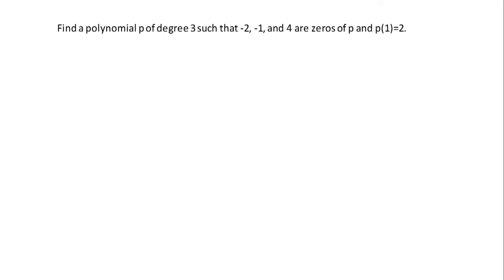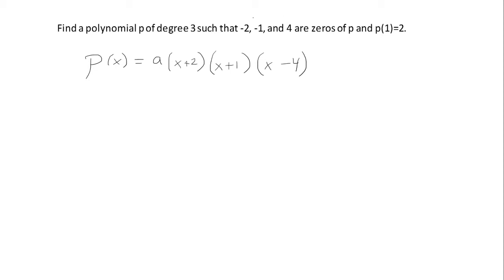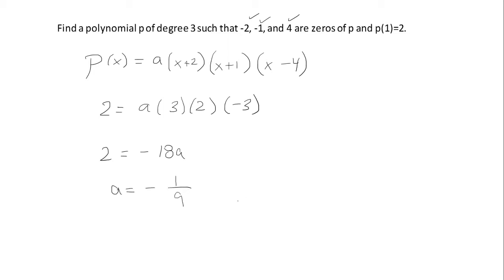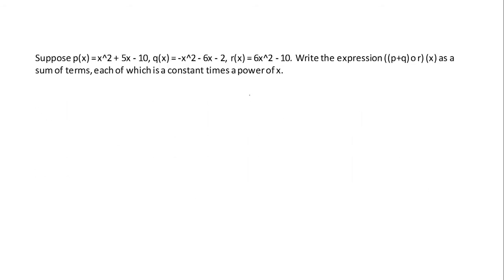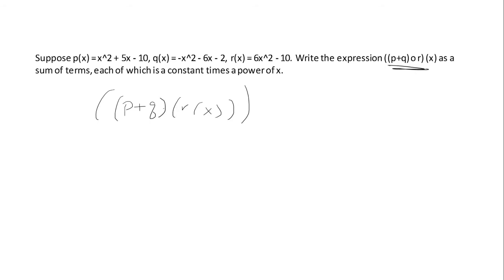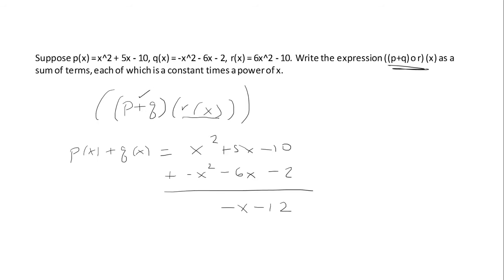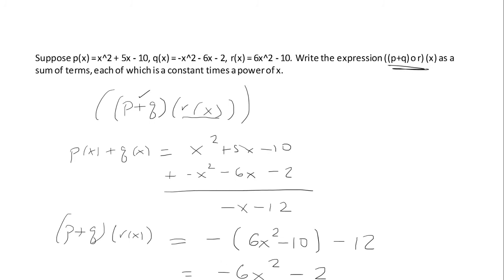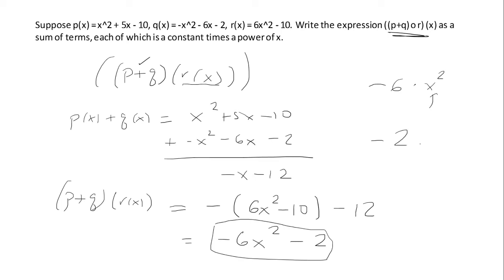Reddit: Polynomials Question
In this video we write out a polynomial with 3 zeros satisfying p(1)=2 and find the composition of 3 functions.